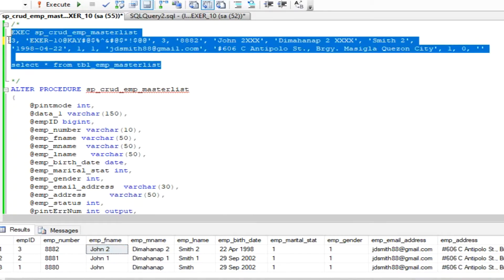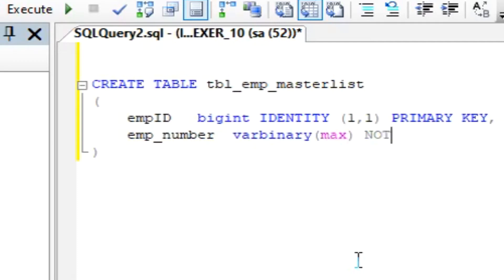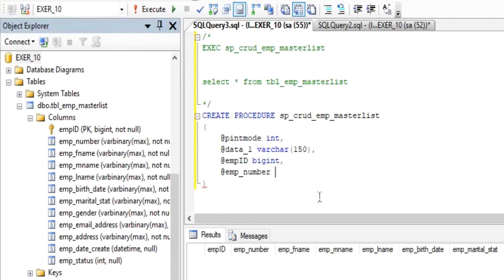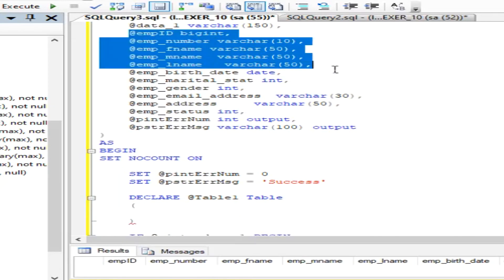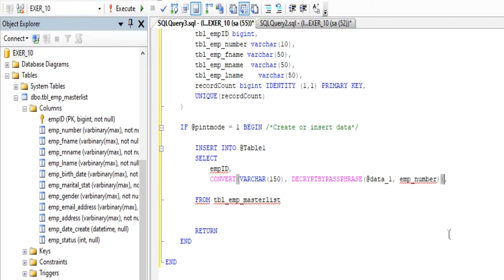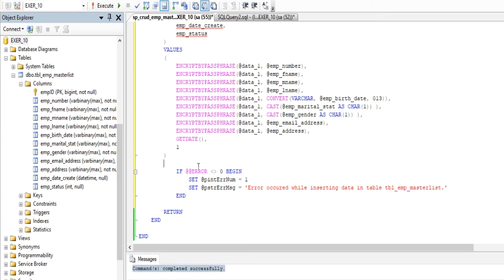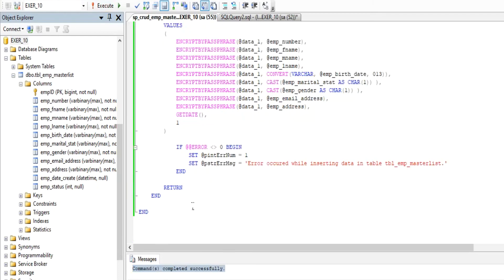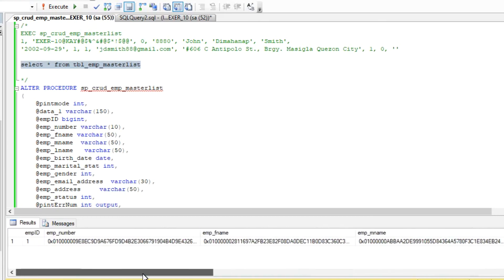DATA ENCRYPTION AND DECRYPTION in Microsoft SQL server